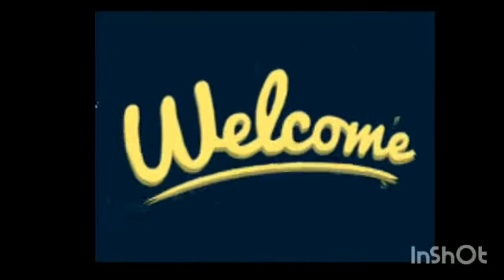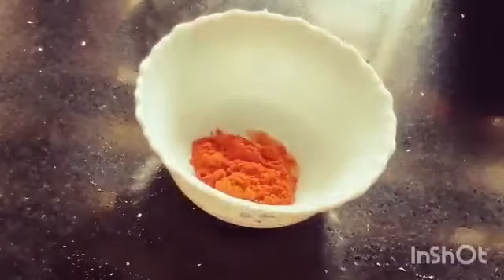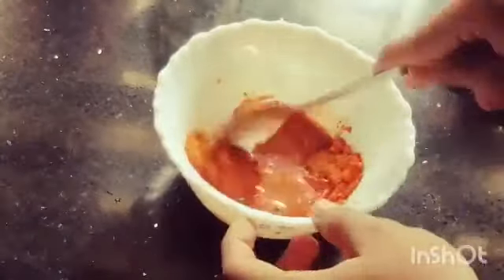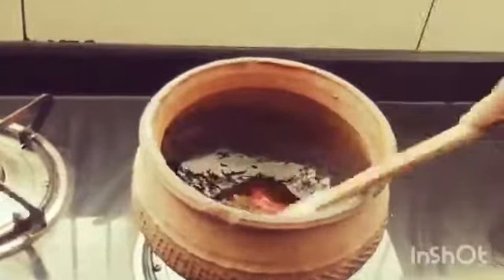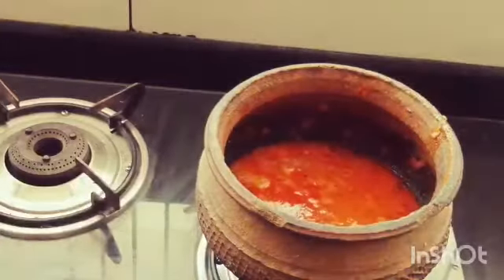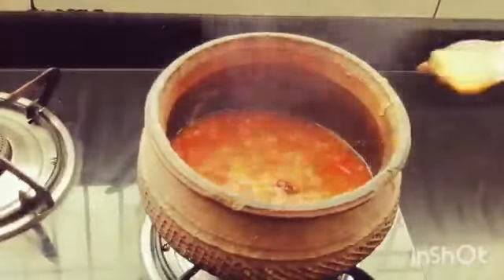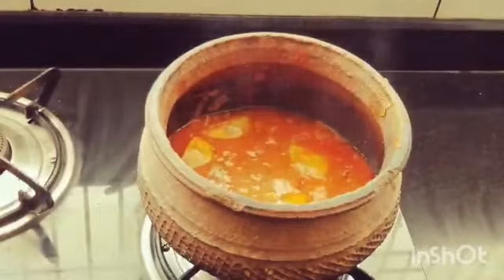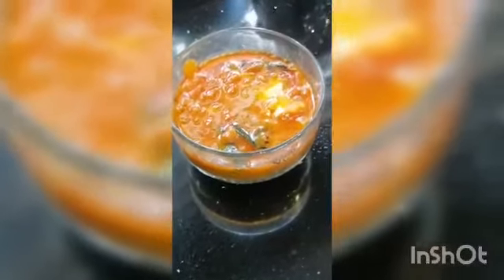വായിൽ വെളളമൂറും മീൻ മുളകിലിട്ടത്😍😋 / in Archa's wonder world 💖💖💖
Tasty and yummy 😋

Ingredients

Onion

Tomato

Ginger

Garlic

Green chilli

Mustard

Uluva

Red chilly

Turmeric

Pepper

Salt

Oil

Curry leaves

Water

Fish

Kayamulak